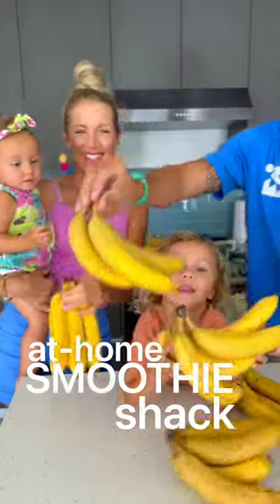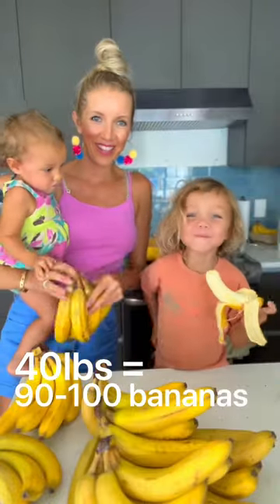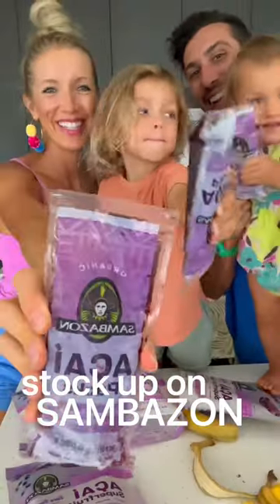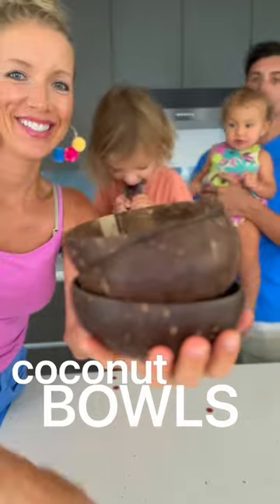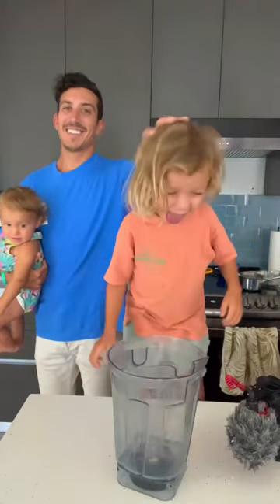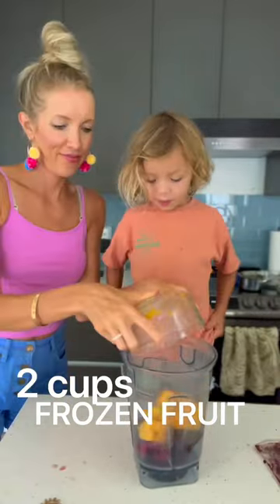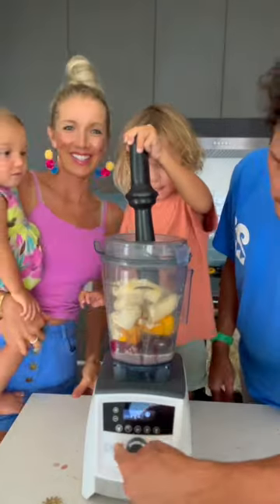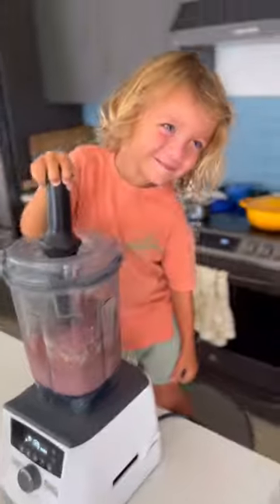🍌How long would 90-100 bananas last you?!🍌smoothiebowl howto 👉Details pinned in comments!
✨How long would 90-100 bananas last you? 🍌✨

✨Did you know most grocery stores will offer you a discount for buying in bulk?!

✨We buy our bananas by the case, which is 40lbs, and YES we always get asked at the checkout what we do with that many bananas.😂

✨I typically tell them we have a monkey sanctuary at home.🐒🤪

✨But real talk…this amount of bananas will give us about 3 weeks worth of epic smoothies, smoothie bowls and nice cream for a lot less $$$ thank you’d spend at a shop!

✨It’s so easy and fun for the whole family to recreate your favorite smoothie shop blends at home! Simply let your bananas get ripe and freckled (that’s when you know the starches have converted to sugars making them better tasting and more energizing)!

✨Peel, break, and freeze.🍌🍌🍌

✨Here’s the general formula I use to make our Açaí Bowls super thick, smooth, creamy and delicious! (serves 3-4).

🍇 1-2 @SAMBAZON Unsweetened Açaí Superfruit Packs
🫐 2 cups frozen fruit of choice
🌱 1 scoop plant protein (optional)

✨The key to a super creamy/thick/flavorful blend is to use a high-speed blender, only frozen fruit, and a minimal amount of liquid. It’s better to let the ingredients thaw than to simply add more water.

✨Blend, pour into fun bowls, get some fancy spoons, and top w/ your fave superfoods!

✨Be sure to grab some @SAMBAZON for that added antioxidant boost and tropical vibe! Can be found in the frozen fruit section of most grocery stores! 🍇💜

★ NEW!

♥ Erin & Dusty